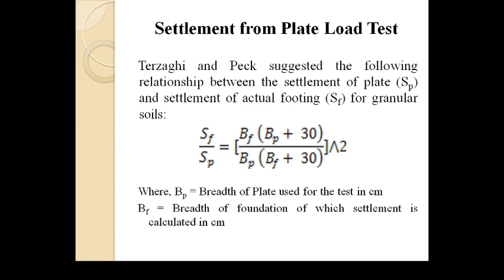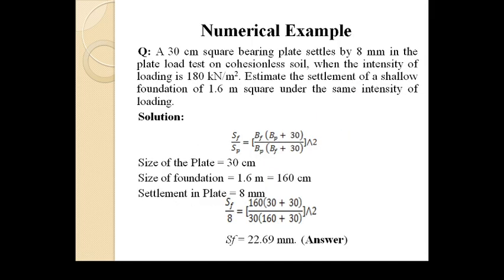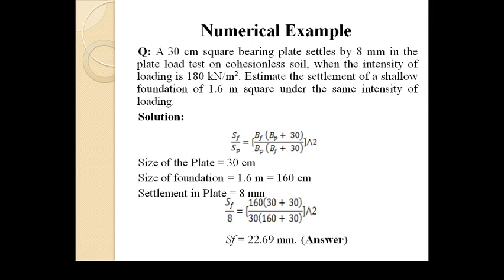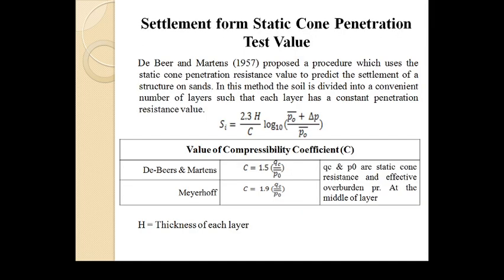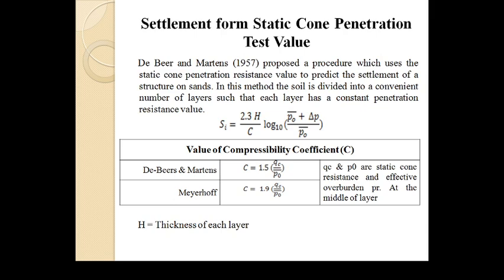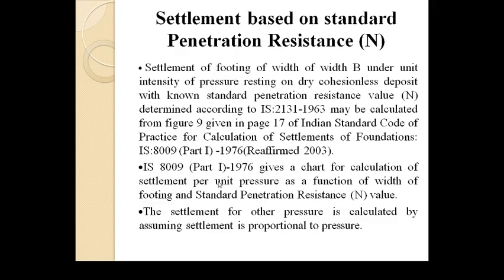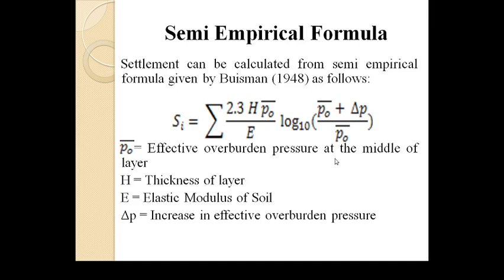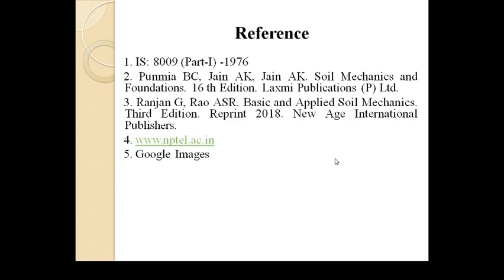GEOTECHNICAL ENGINEERING -II , SETTLEMENT OF COHESIONLESS SOIL PART -II(3) (CIVIL, SEM 5)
SUBJECT : GEOTECHNICAL ENGINEERING -II
UNIT 3.3
TOPIC: SETTLEMENT OF COHESIONLESS SOIL PART -II(3)
FACULTY NAME : ARINDAM DAS
DEPARTMENT: CIVIL ENGINEERING
INSTITUTE: JANGIPUR GOVERNMENT POLYTECHNIC
SEM: 5